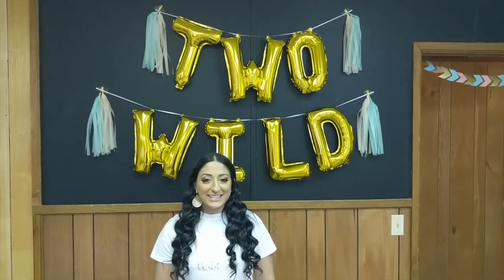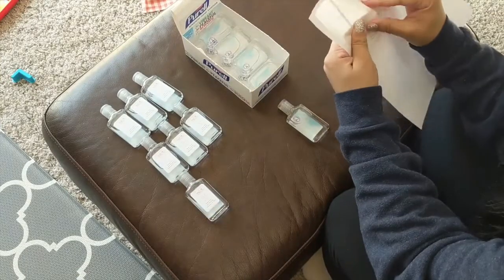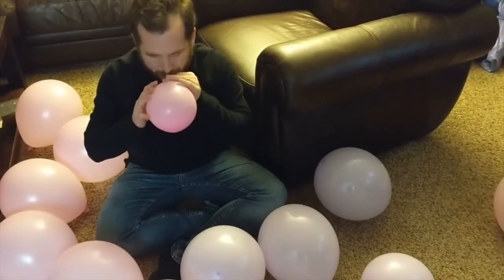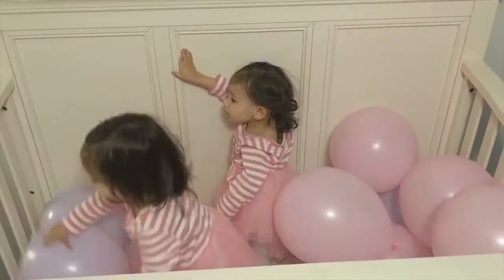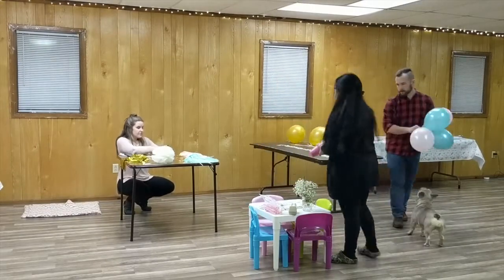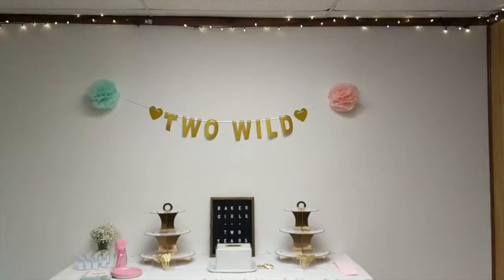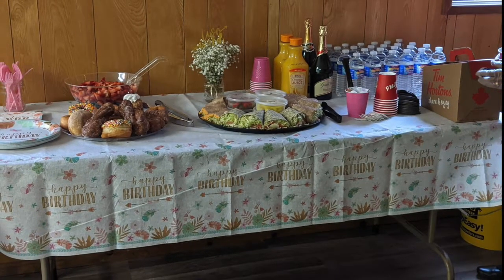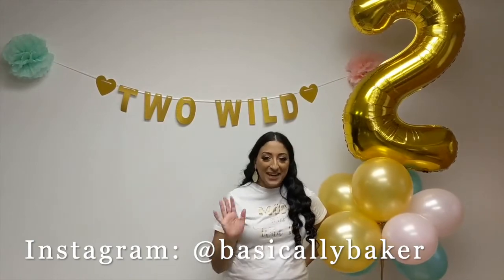Party Prep With Me // TWO Wild // Twin Birthday // Second Birthday Party Prep // Basically Baker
Today I am sharing the first video in the series, Party Prep with Me! It is a behind the scenes look at how I planned and set up my twin daughters' second birthday party, themed "TWO Wild."
I would like to give a special thank you to my friend, Stephanie Genco, for everything she did to make this party possible! Follow her on Instagram @bewellwithsteph and her adorable pup @chachainthevillage!

Please take a moment to introduce yourself in the comments, I'd love to chat with you!